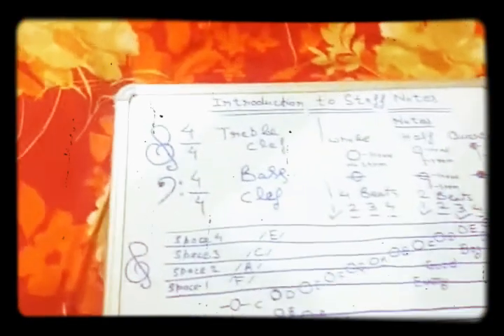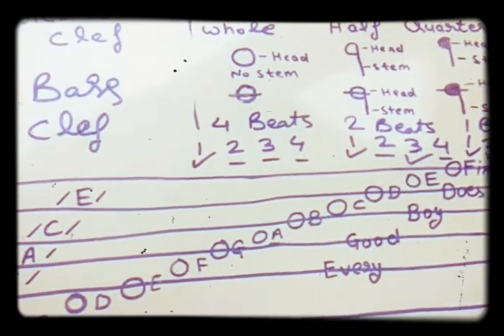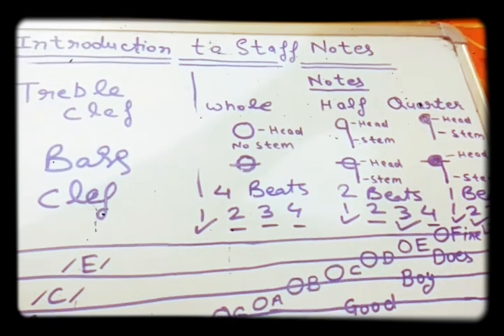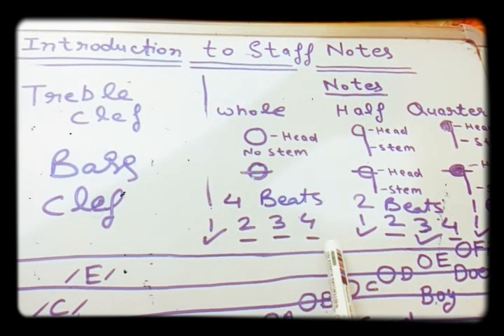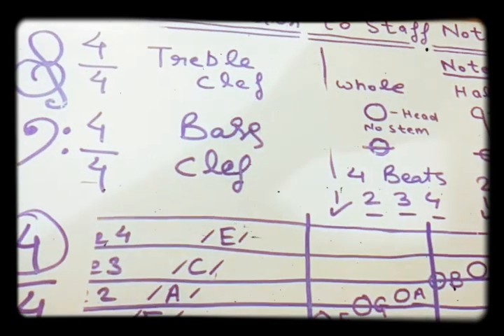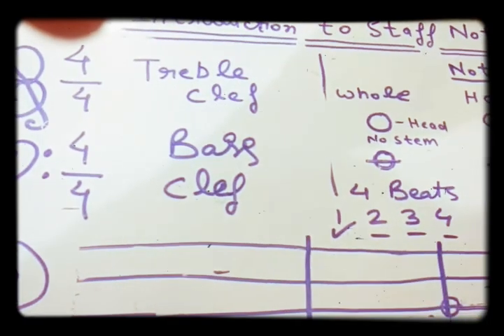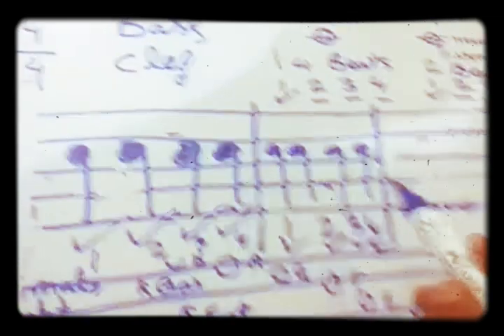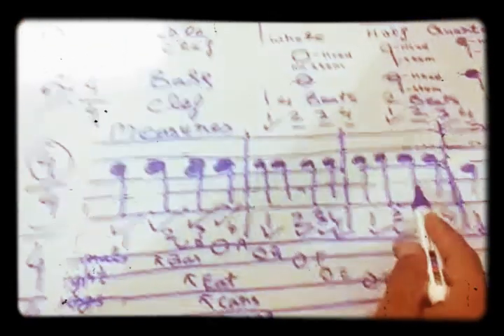Music sessions Basics - Introduction to Staff Notes Part 2 ( class 4-9) Salvation Tree School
Video By Neelesh from Salvation Tree School. In this video I will explain time stamping and the nature of notes as per beats.